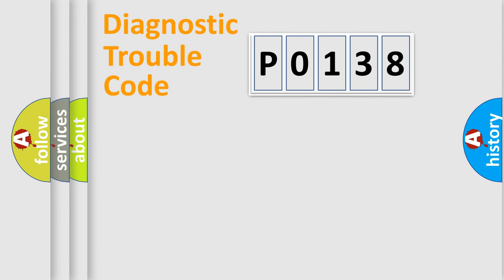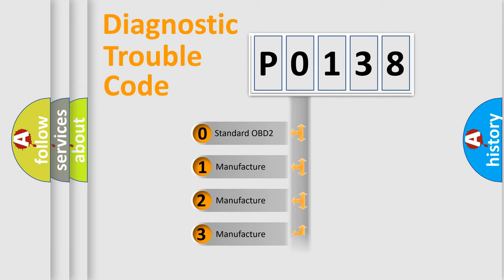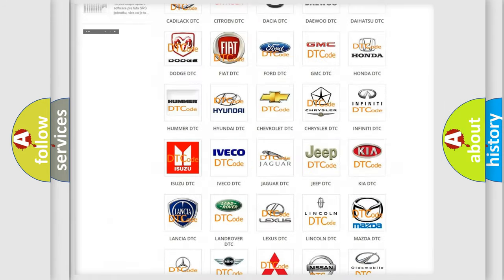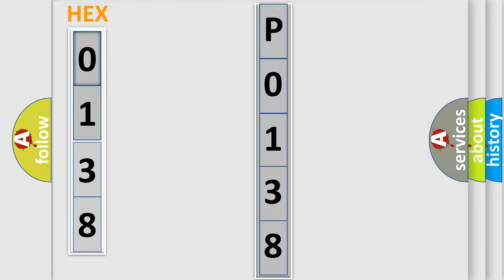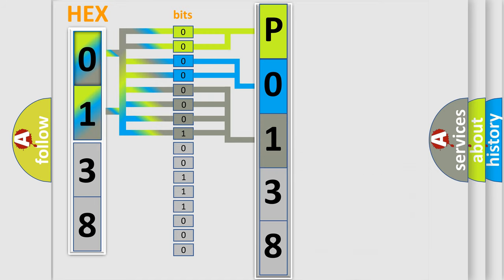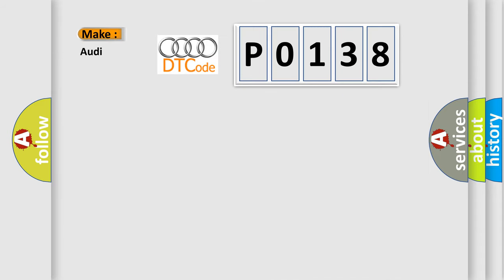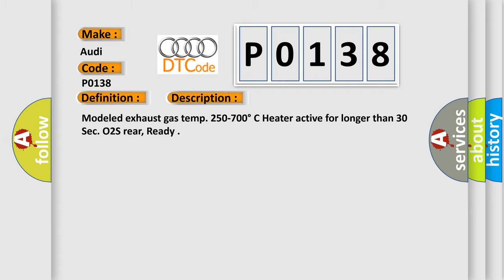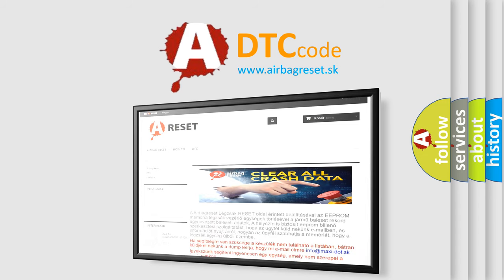DTC Audi P0138 Short Explanation